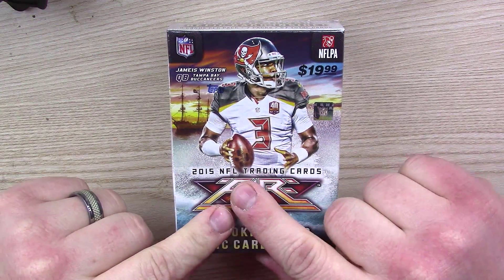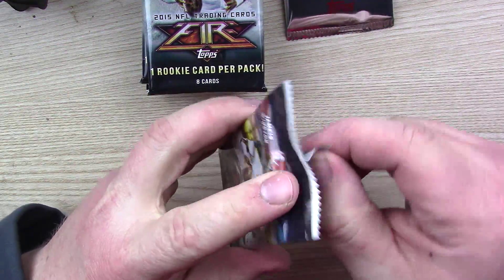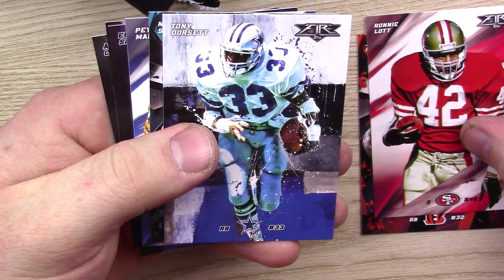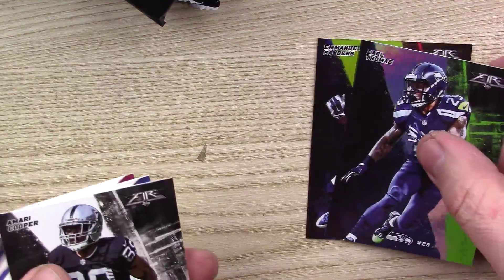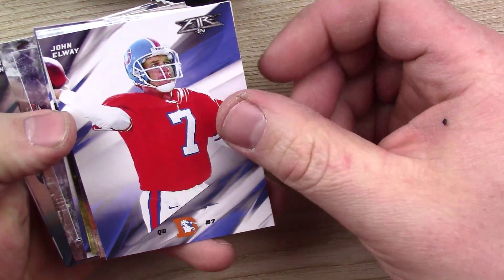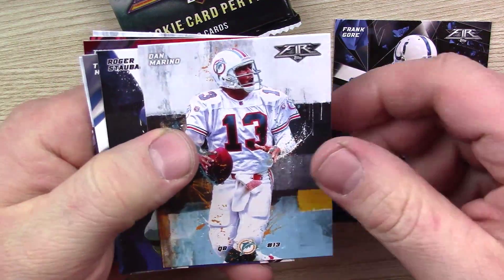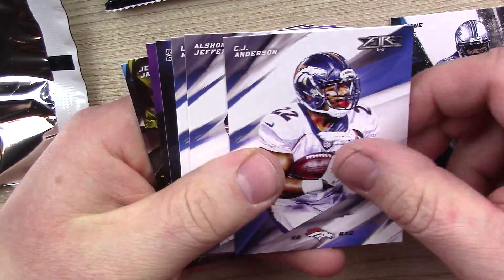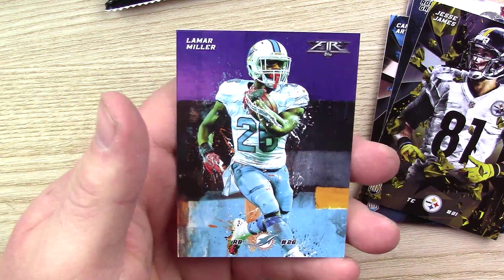(Lamar Miller SP Hit!) 2015 Topps Fire Football Blaster Box Break #01 4/20/16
2015 Topps Fire Football Blaster Box Break #01
Blaster Box Break #01 of 2015 Topps Fire Football.  I picked this up at Wal-Mart for $20.